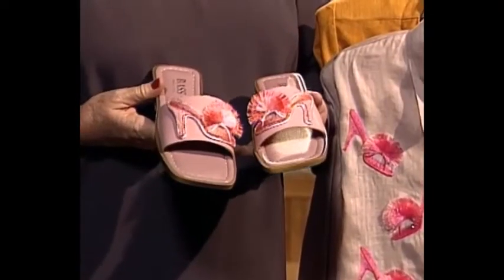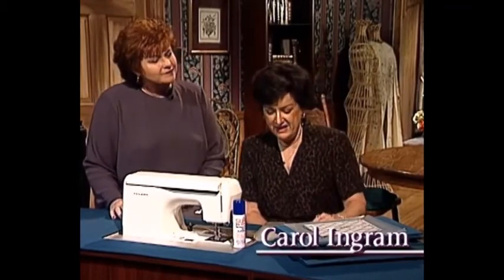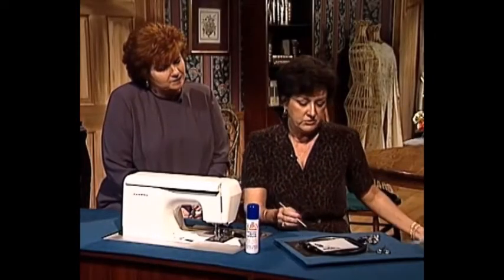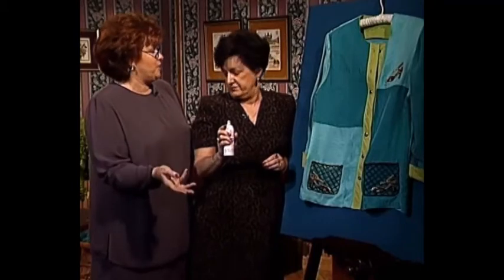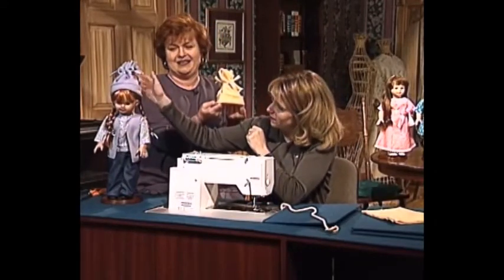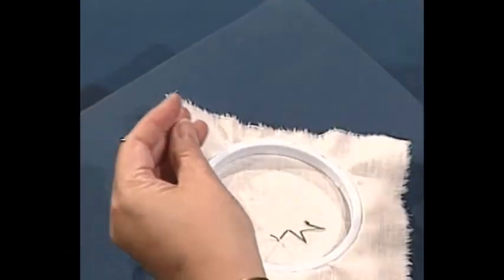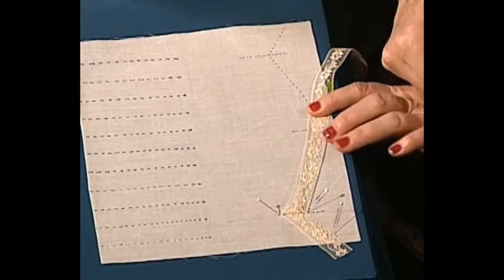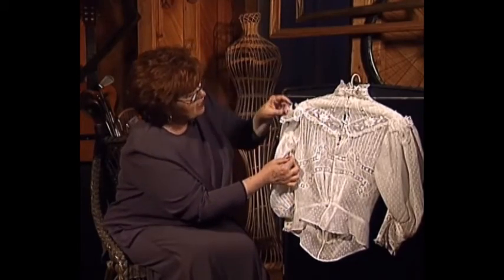Martha's Sewing Room: Organdy Gridwork (1603)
Martha Pullen creates a latticework and appliqué pocket and a doll dress with mitered lace and released tucks. Also, learn the lazy daisy stitch and make a doll hat. Guest: Carol Ingram. Episode Number: 1603

Time stamps:
00:00 - Intro
00:25 - Welcome
03:12 - Technique: Gridwork
09:24 - Garment Construction Tips
11:16 - Sew Kool 4 Kids
14:48 - Kid's Embroidery
19:27 - Doll Dressing: Antique Reproduction Dress
23:22 - Grandmother's Trunk
24:41 - Credits